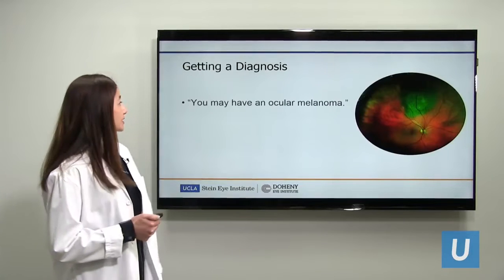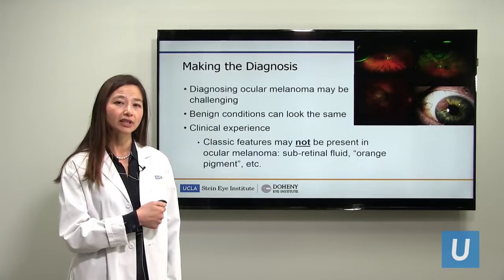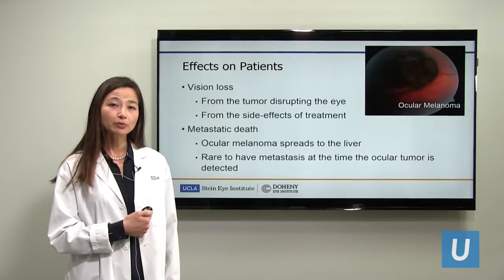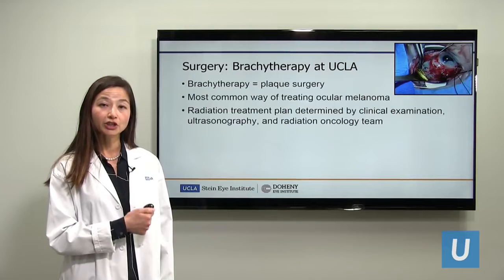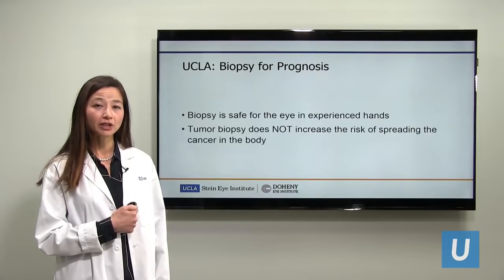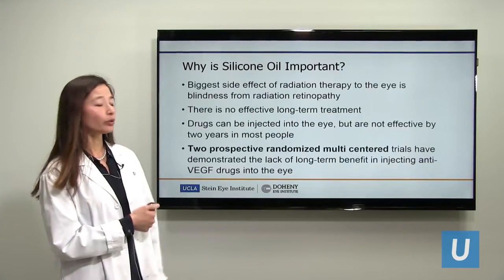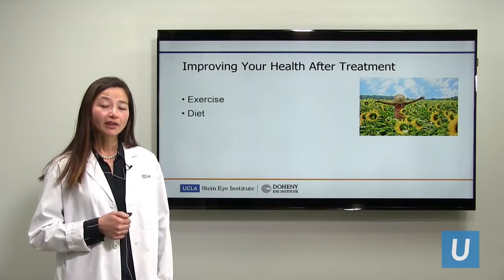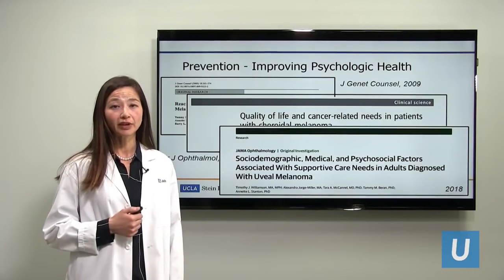Ocular Melanoma: What You Need to Know | Tara McCannel, MD | UCLAMDChat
Ocular melanoma is a rare cancer that can affect a person’s life and vision. Join UCLA eye surgeon Tara McCannel, MD, for an overview of ocular melanoma diagnosis and treatment at the UCLA Stein Eye Institute, and strategies for improving health after receiving a cancer diagnosis.